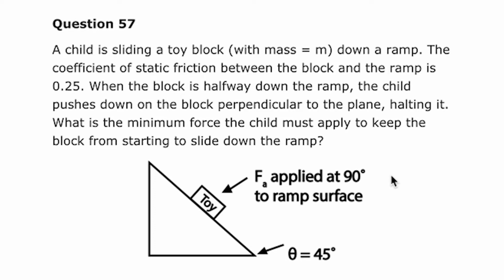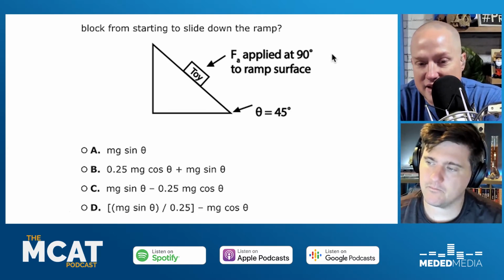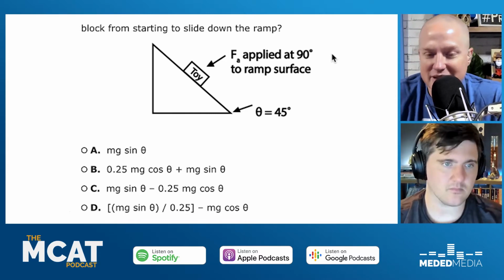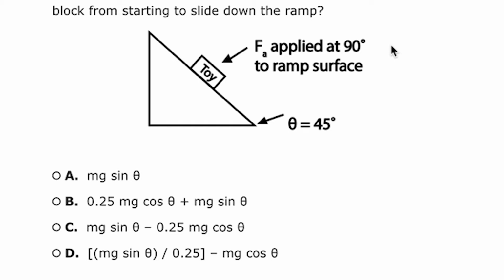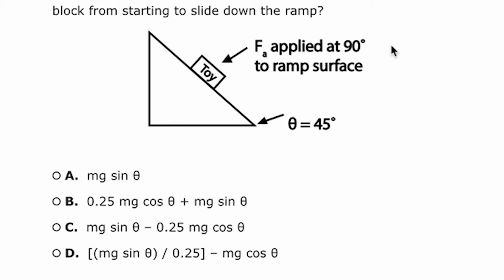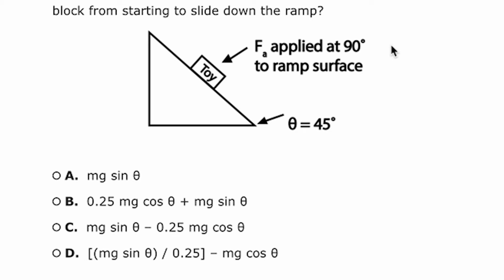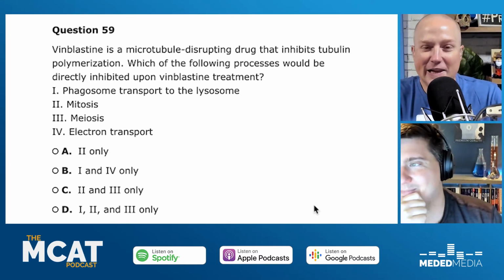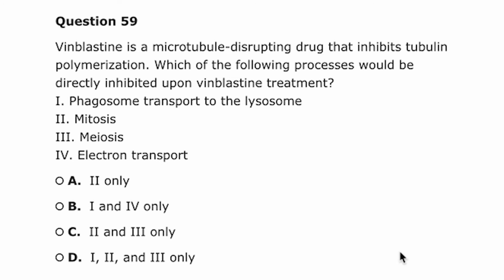Blueprint MCAT Full-Length 1: Discrete 4 — Chem/Phys IV | MCAT Podcast Ep. 196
Get your FREE copy of Blueprint MCAT's Full-Length 1 to follow along: Go In the menu, click "MCAT," then "Free Resources." (That's an affiliate link, so if you end up making a purchase from Blueprint later on, I get a small commission at no extra cost to you.)

Finishing up the final portion of the Chem/Phys section, we dive into a discrete section talking about ramps, friction, and how long it would take for force to stop an object.

If you want more help from Blueprint MCAT, check out my full review of their MCAT course